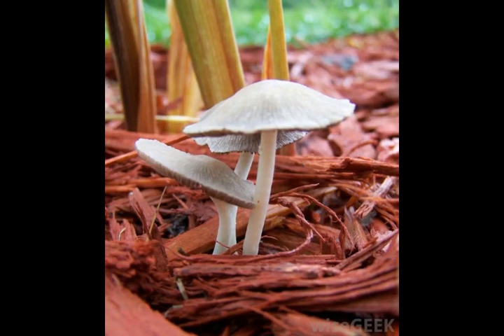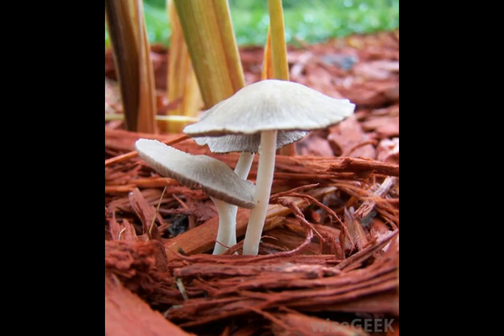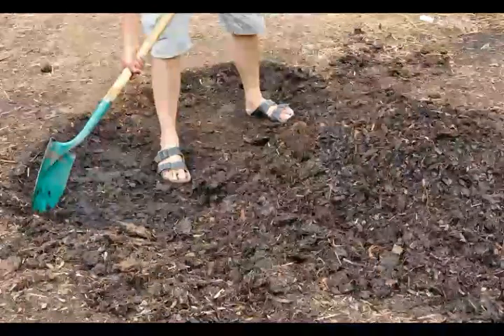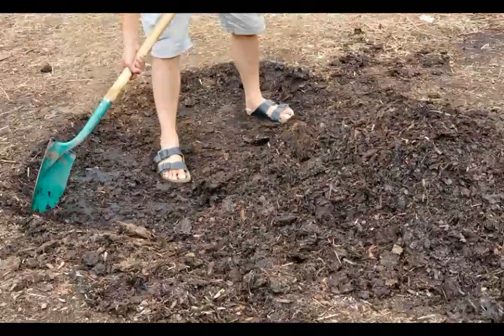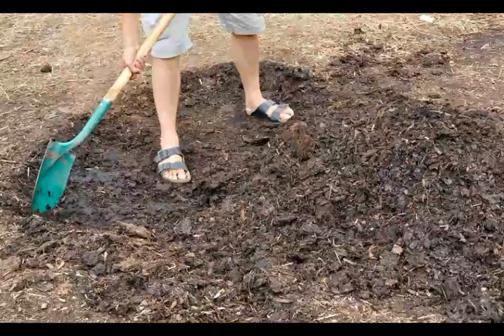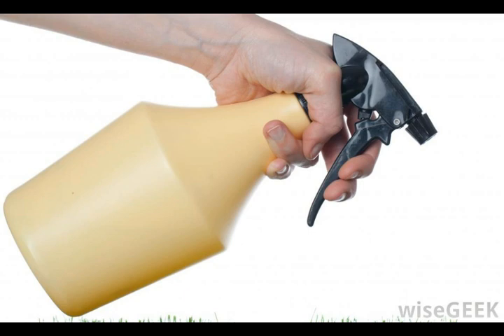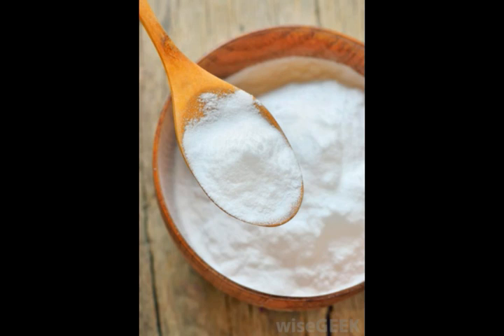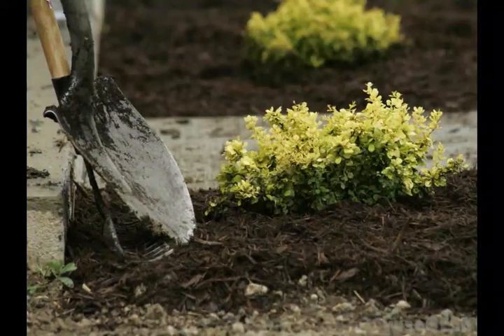How do I get Rid of Mulch Fungus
ground fungus identification,
how to get rid of fungus on plants,
mushrooms in lawn,
yard fungus,
mushrooms in my lawn,
backyard mushrooms,
how to get rid of fungus flies,
soil gnats control,
rid of mushrooms in lawn,
gnat control,
gnat eggs,